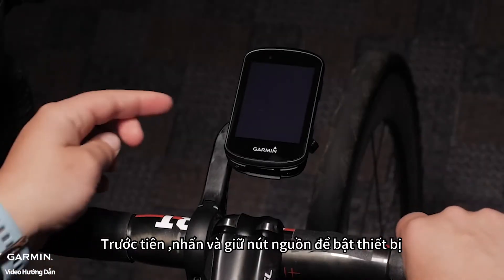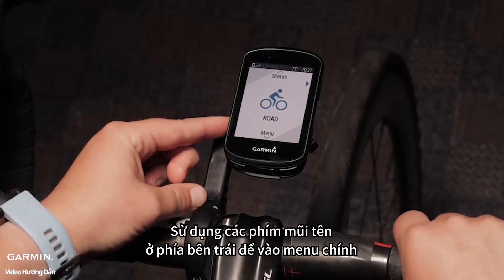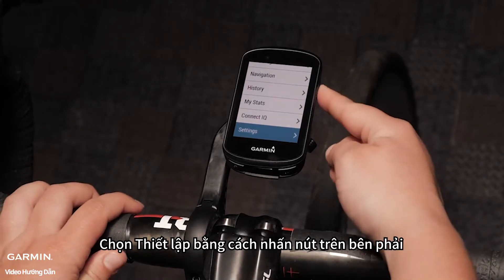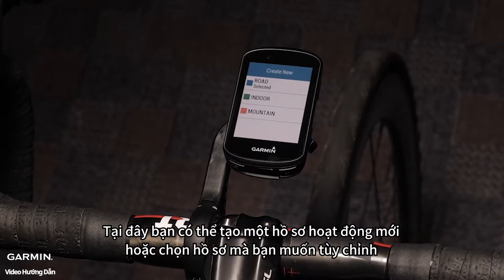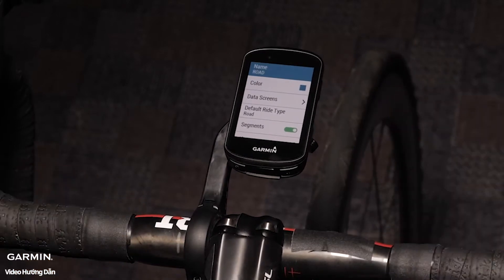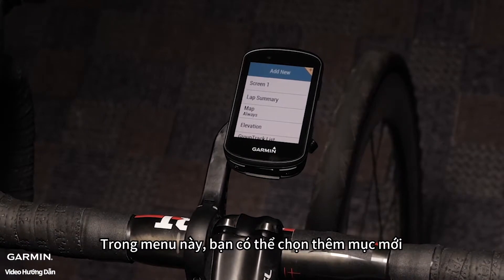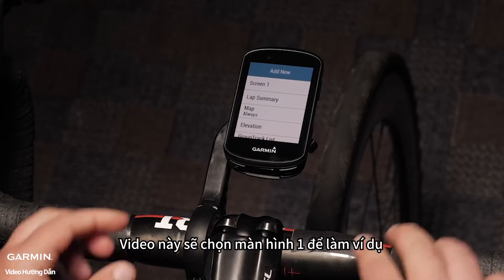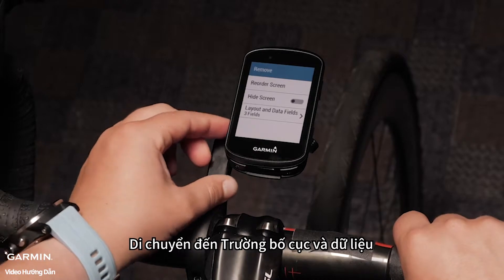【Hướng dẫn】Edge 530 :Tùy chỉnh trường dữ liệu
Video này sẽ hướng dẫn bạn cách tùy chỉnh trường dữ liệu cho Edge 530 của bạn. Để được trợ giúp thêm, hãy truy cập